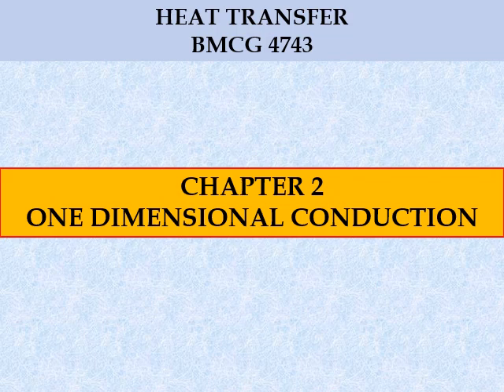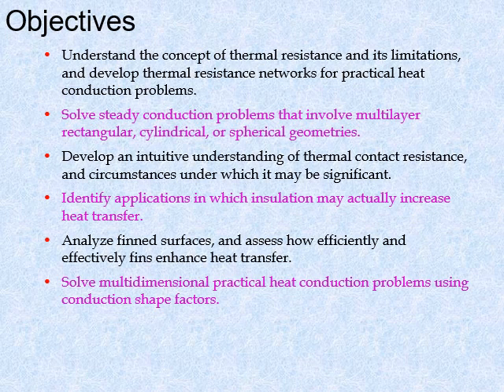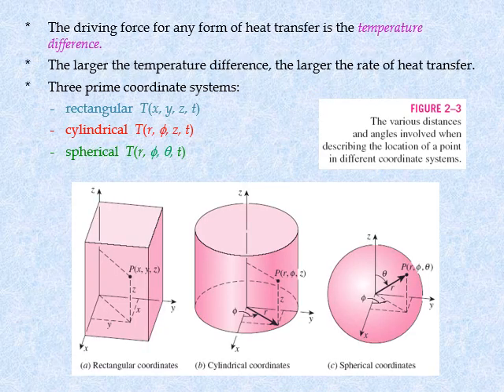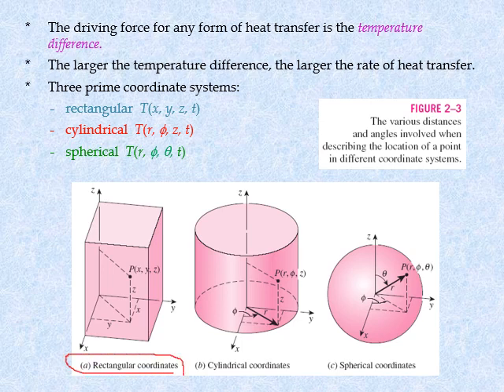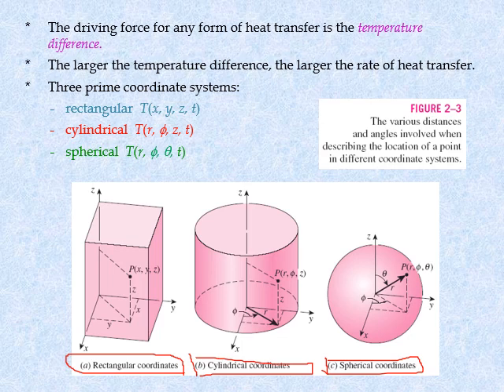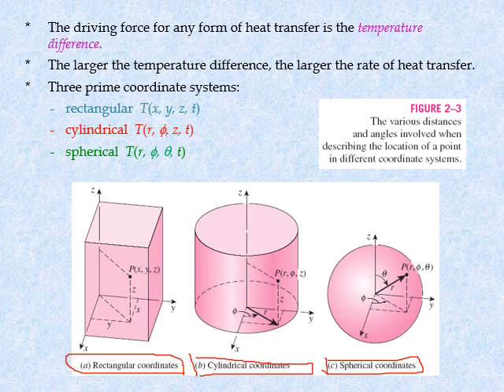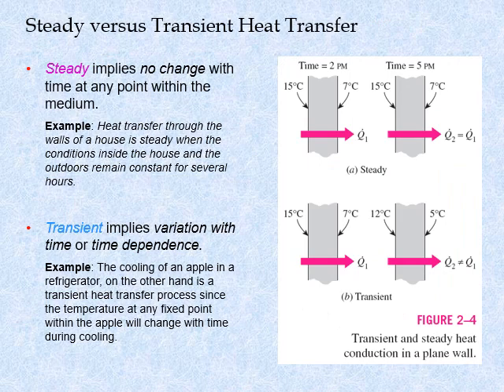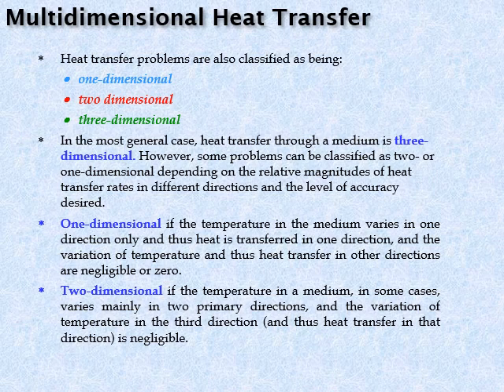CHAPTER 2 STEADY HEAT CONDUCTION Part 1